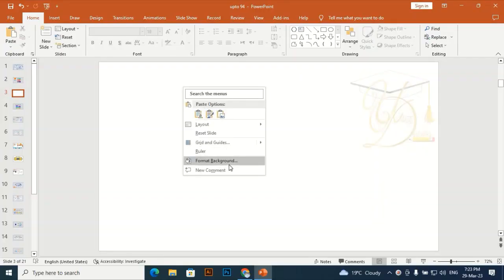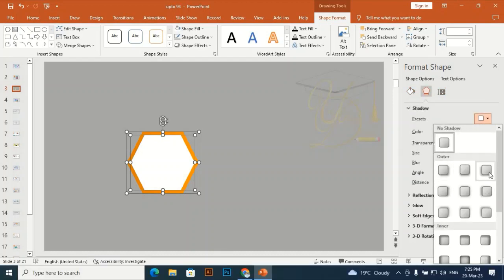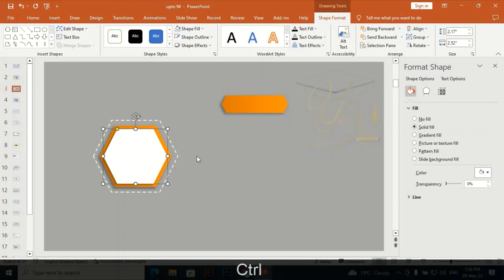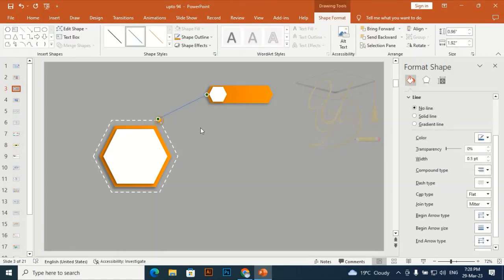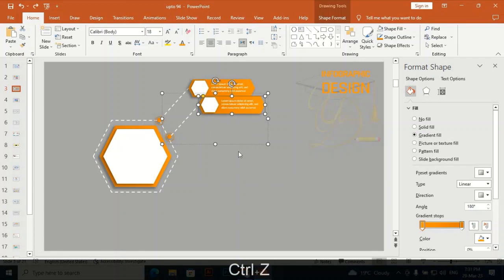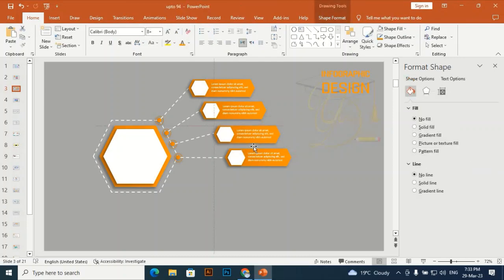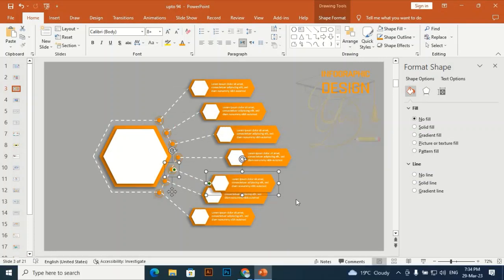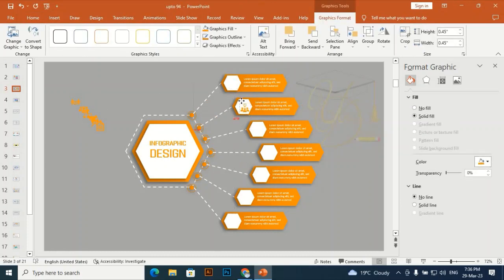design 7 steps infographic presentation slide in PowerPoint, tutorial no 131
In this design 7 steps infographic presentation slide in a PowerPoint video, we'll explore the world of graphic design and share some useful tips and tricks for beginners looking to improve their skills. From understanding color theory to mastering typography, we'll cover everything you need to know to create stunning designs that stand out.

Topics covered in this video include:

i. gradient effect
ii. shadow effect
iii. color scheme
iv. 7 steps infographic
v. group shapes